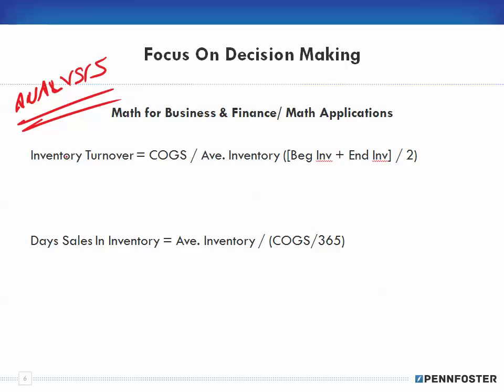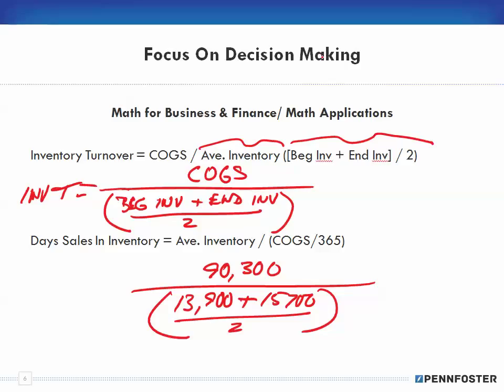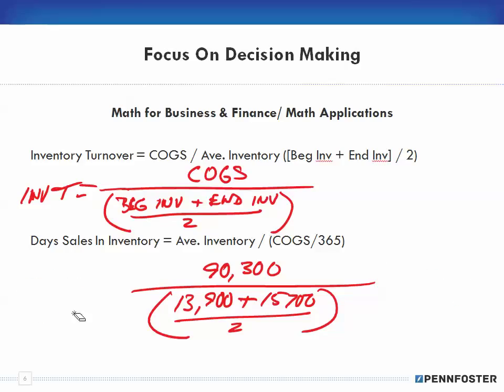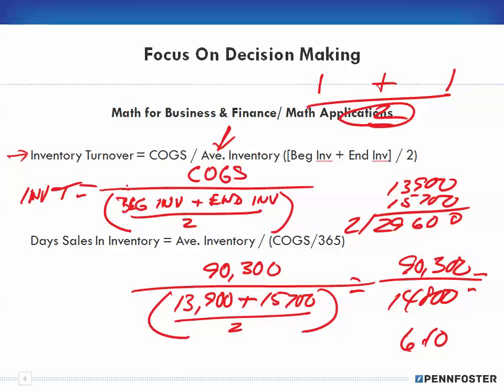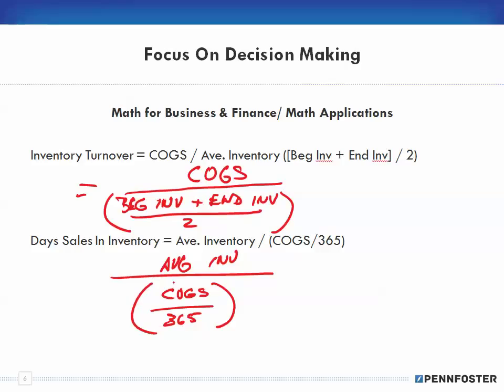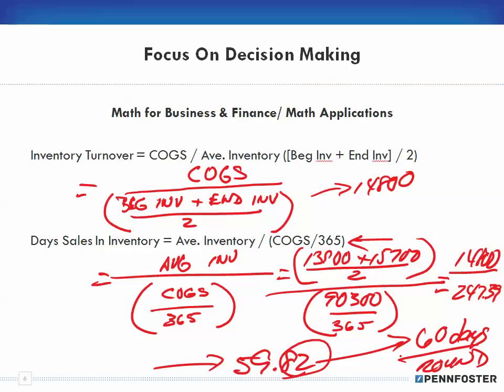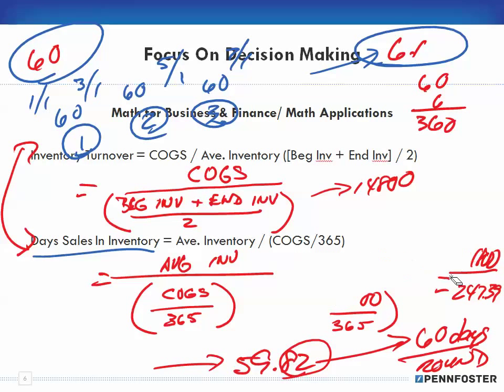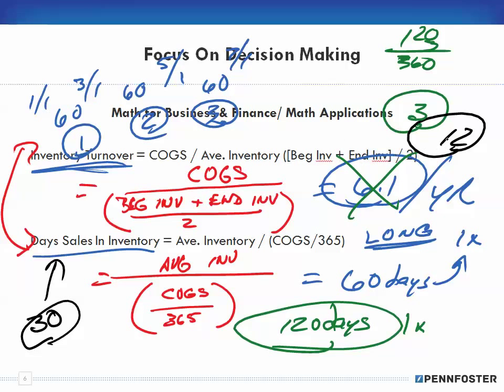Financial Accounting Ch 5 Inventory Focus on Decision Making